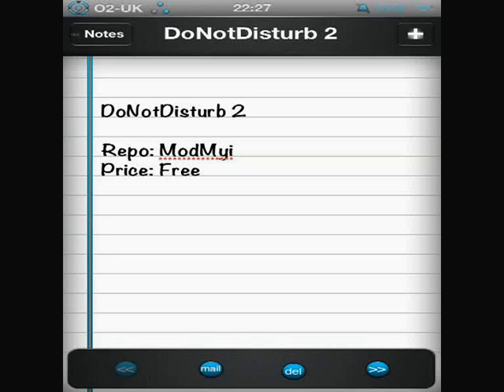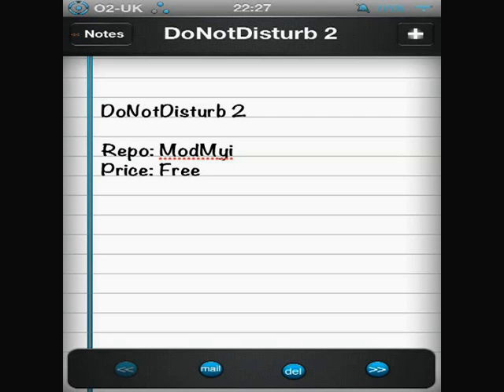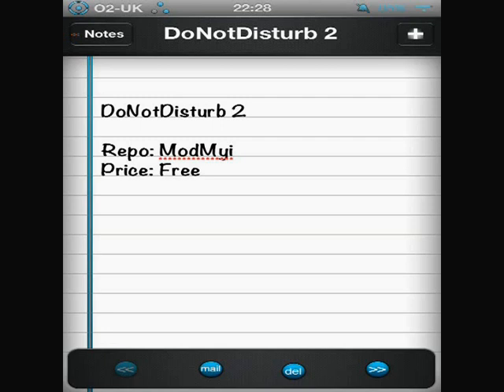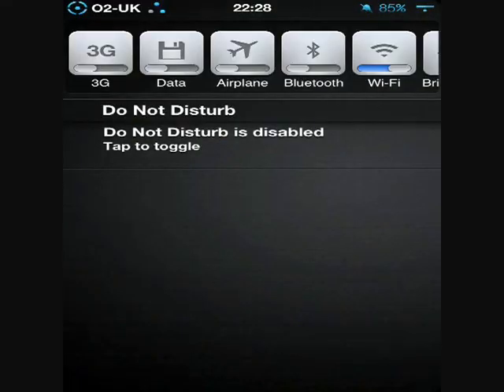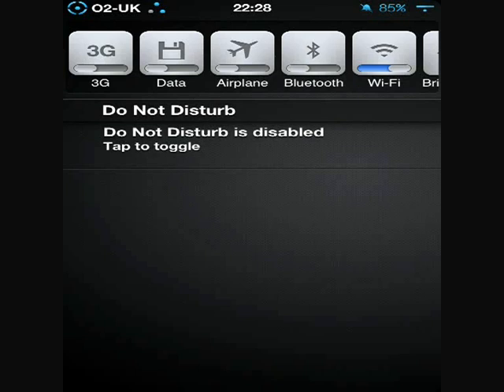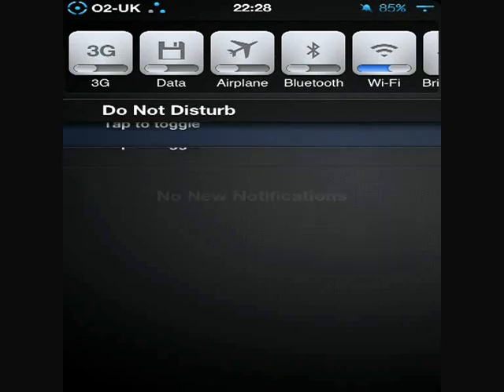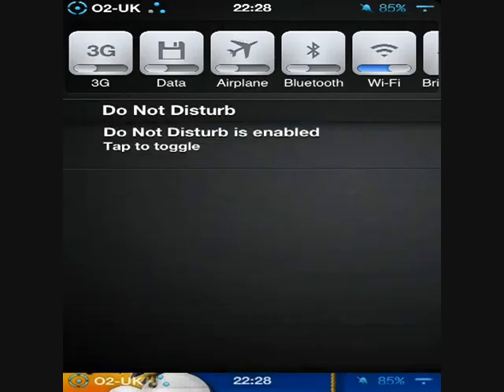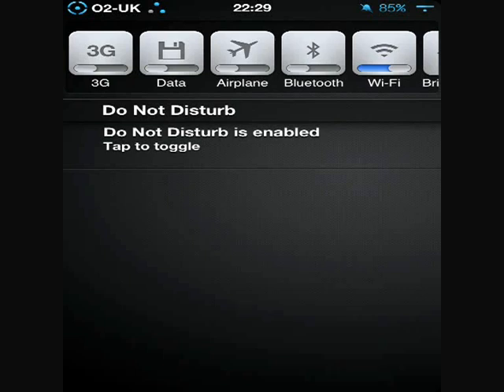DoNotDisturb 2 Cydia Tweak - Review Stop Notifications Popping Up with Do Not Disturb 2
DoNotDisturb 2 Cydia Tweak - Stop Notifications Popping Up with Do Not Disturb 2

Repo: ModMyi
Price: Free

CydiTweak - Bringing you the best Tweaks for your iphone